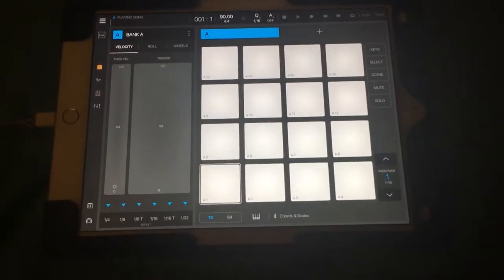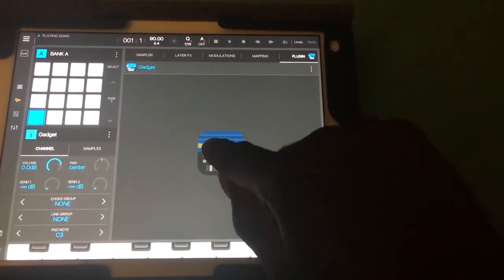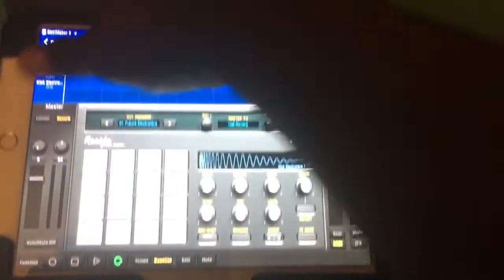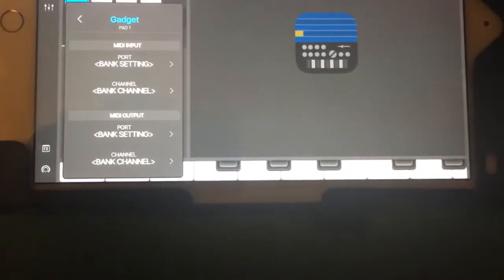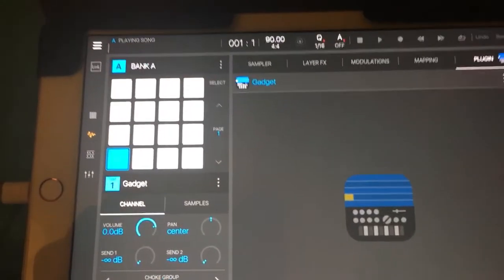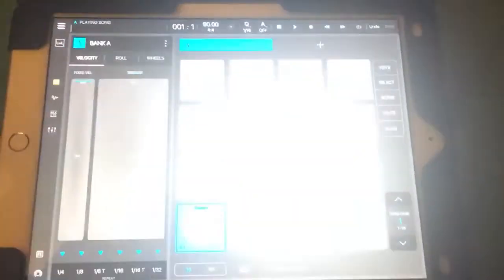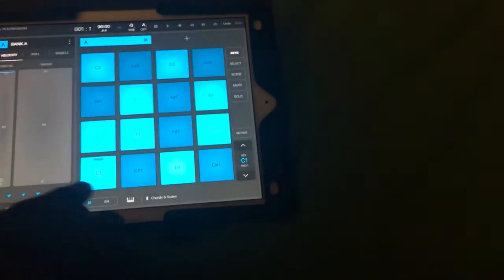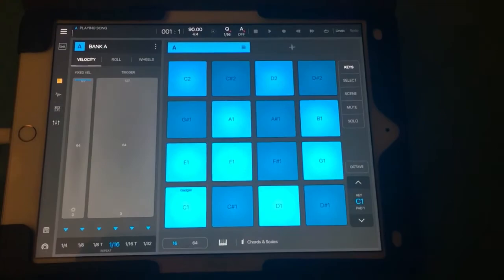How to use Korg Gadget inside Beatmaker 3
Korg Gadget with Beat Maker 3